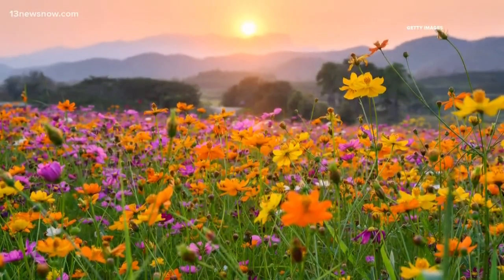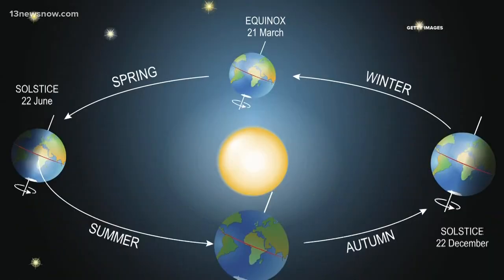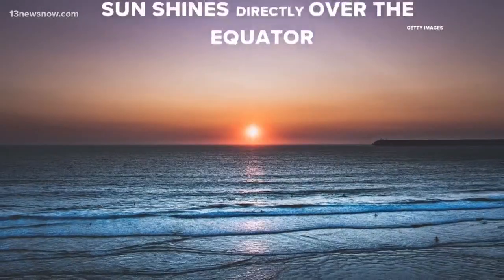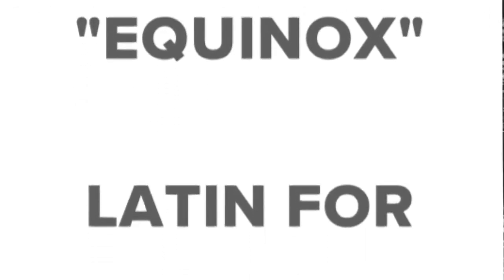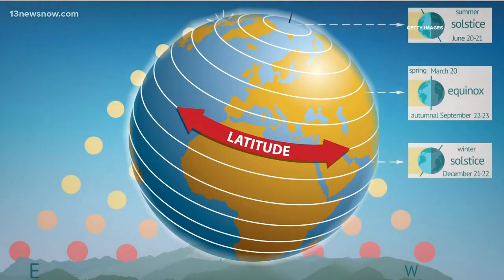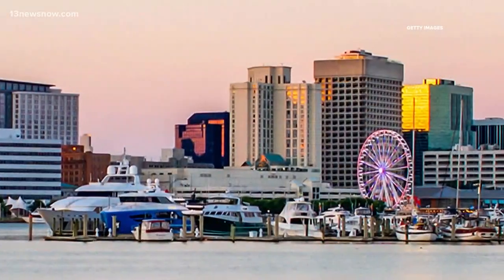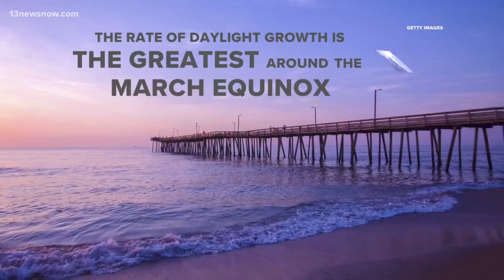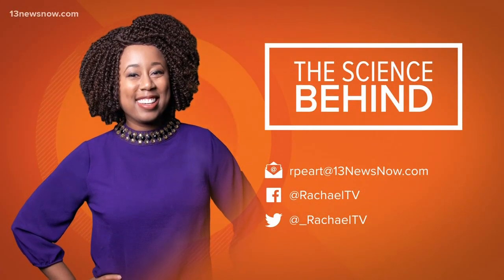SCIENCE BEHIND: The Spring Equinox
The Spring Equinox 2020 in Northern Hemisphere will be at 11:49 p.m. on Thursday, March 19.